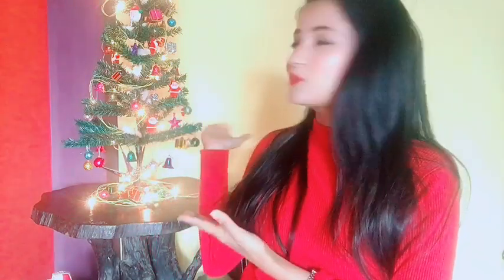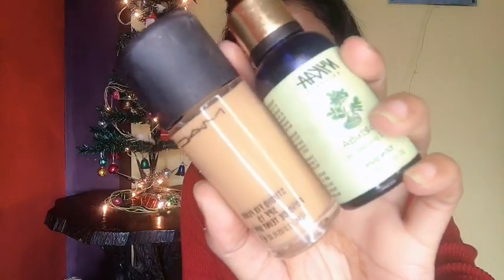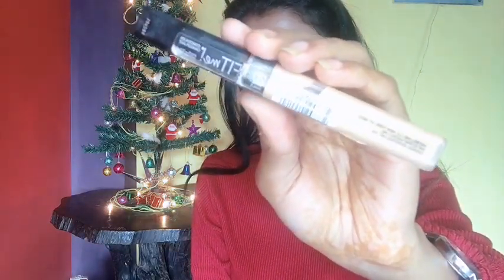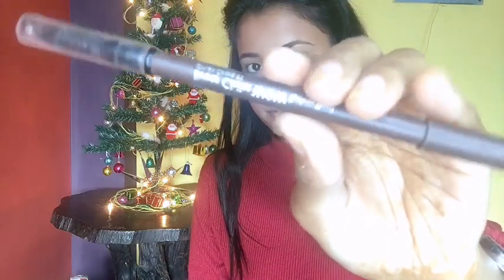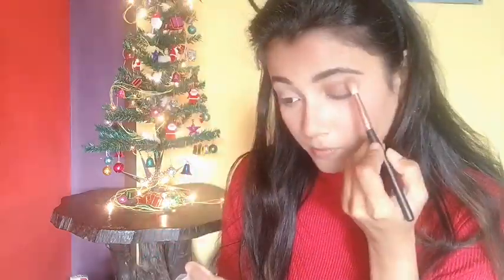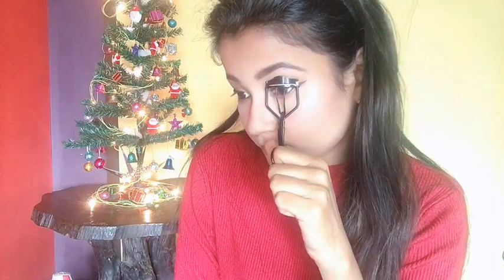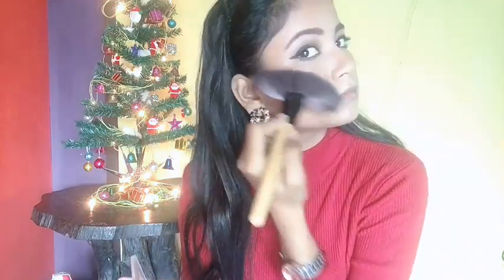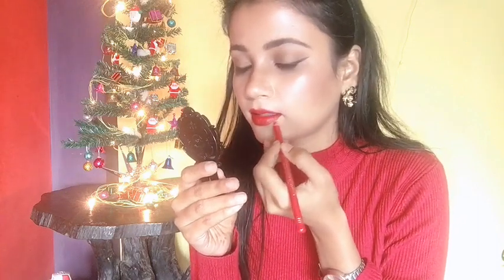The Classic Christmas Eve Look 2019 | Bold Red Lipstick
This is that time of the year when it’s chilling winter, church bells sings jingle bell and Santa in on his sleigh... I am here To make your Christmas more happening with this super easy Makeup look with the all time Red Lips for the occasion.

Products used for this look:

Derma dew Aloe Moisturiser

Nykaa Prep me up Makeup Primer

M.A.C. Studio Fix Fluid Foundation - NC 42

L.A. girl pro HD concealer - Medium Beige

Maybelline Newyork Fit Me concealer - 02 Sand sable

Colorbar Flawless Air Brush Finish Loose Powder - Beige Classic 002

M.A.C. Studio Fix Powder - NC40

Nykaa Brow Chika wow eyebrow pencil - Coven cocoa

Palladio Brow styler

Makeup Revolution Bronzer Bronze kissed

Maybelline Newyork Fit Me Blush - Rose

Wet n Wild single eyeshadow - Brûlée

Faces Canada Ultime Pro Eyeshadow Palette - Nude

M.A.C Prep+Prime Fix plus

Nykaa Get inked sketch eyeliner pen - onyx 01

L’Oréal Paris Infallible Kajal

RIMMEL London Glam Eyes Day 2 Night Mascara

Rajnandini Majumder